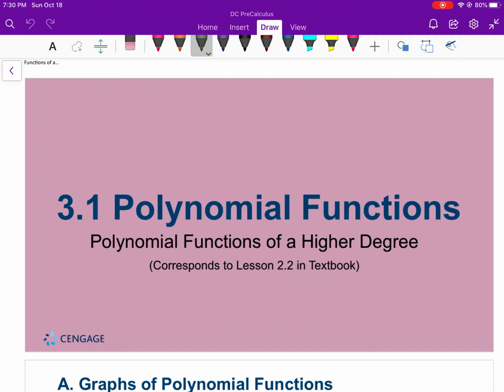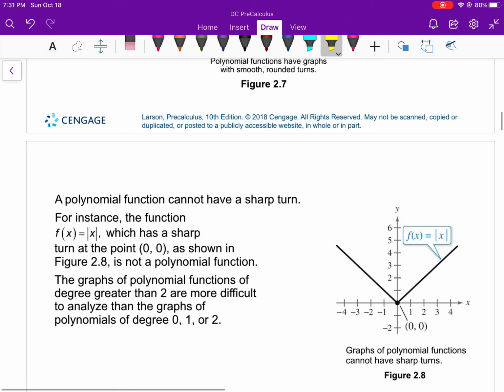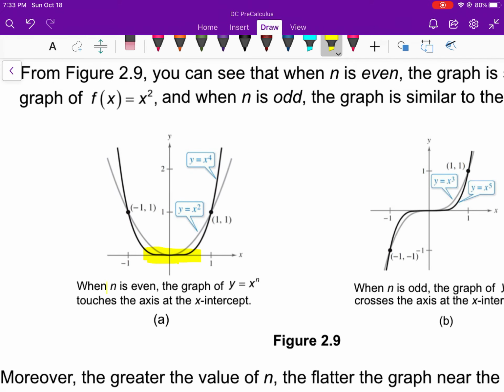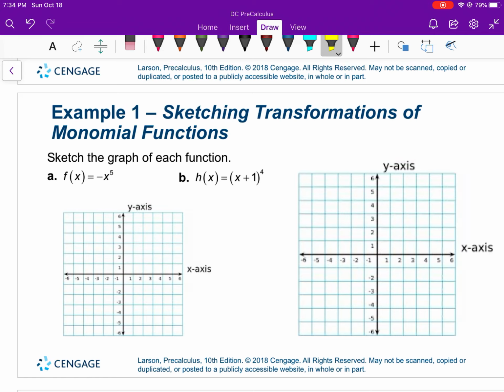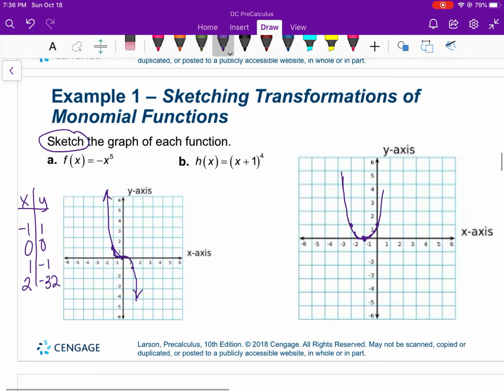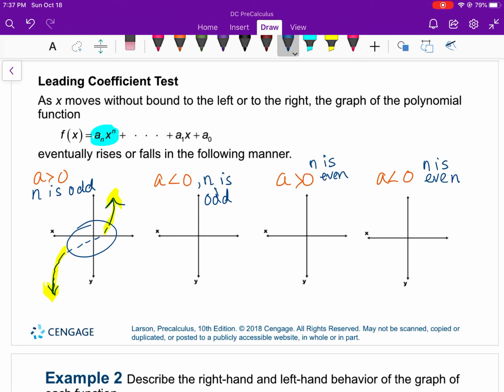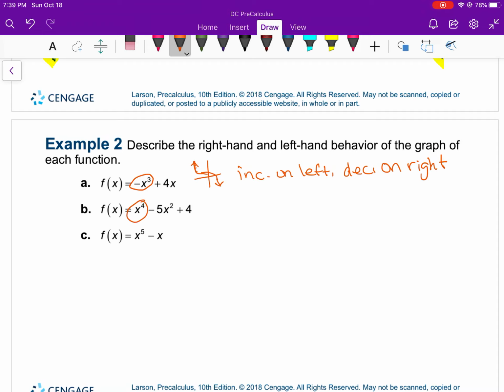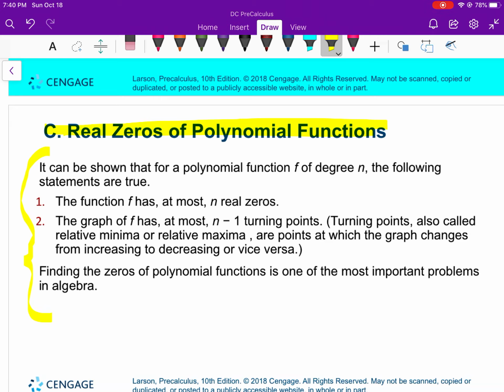Lesson 3.1 Oct 20